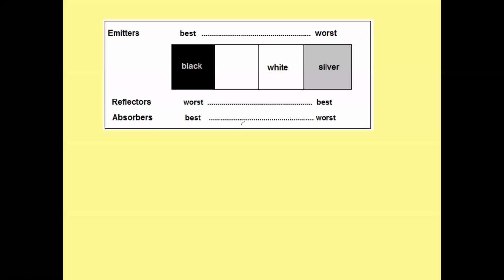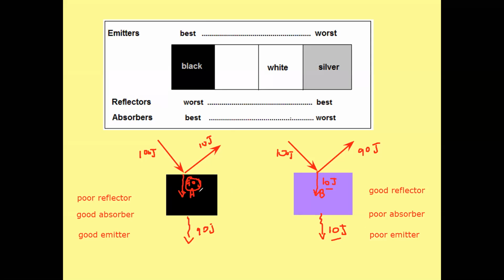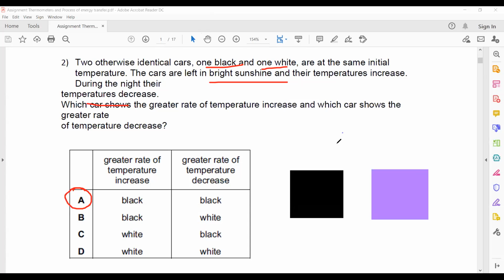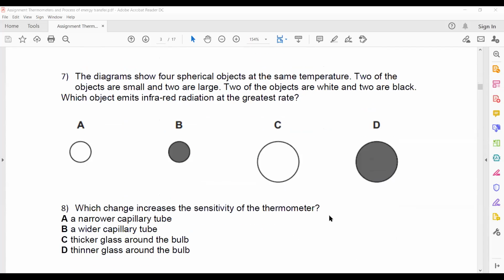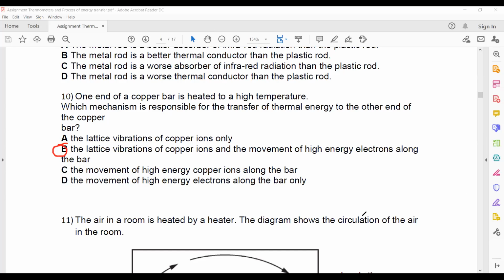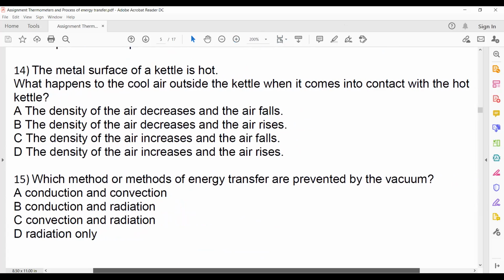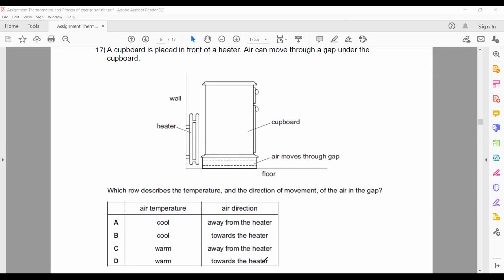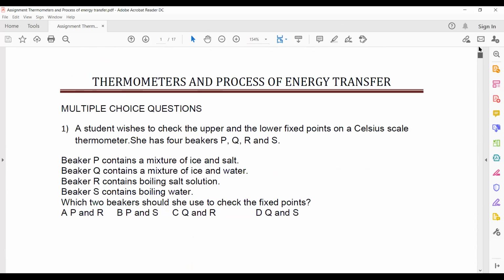Questions related to conduction, convection and radiation IGCSE Physics lesson 23 part c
Questions related to conduction, convection and radiation